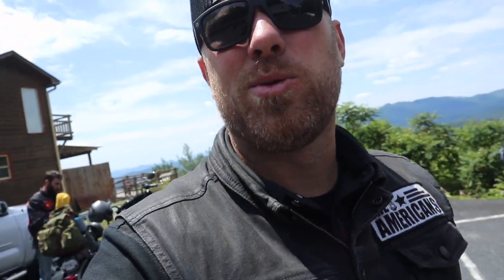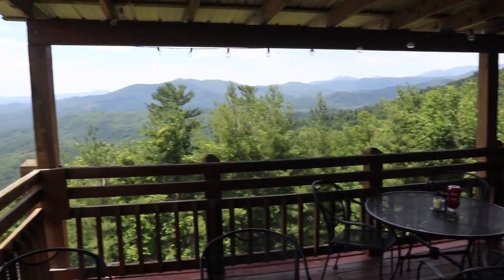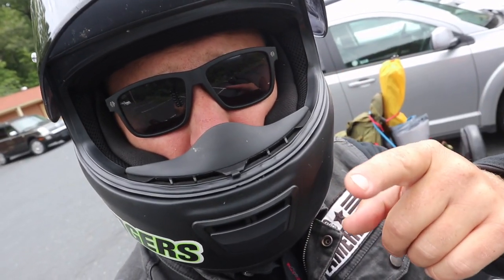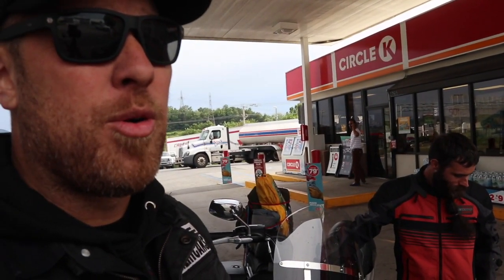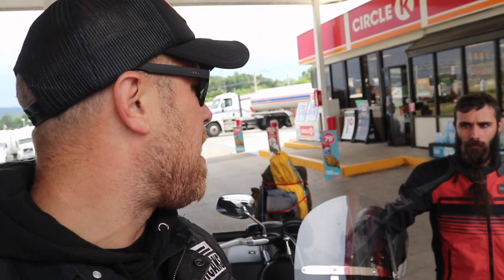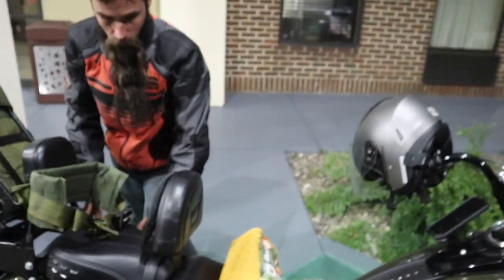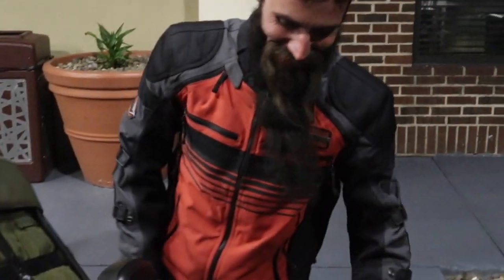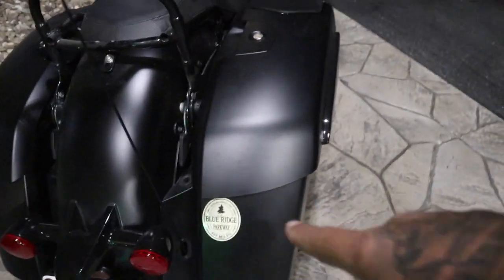A Million Dollar View / Taking a Veteran on a Dream Ride